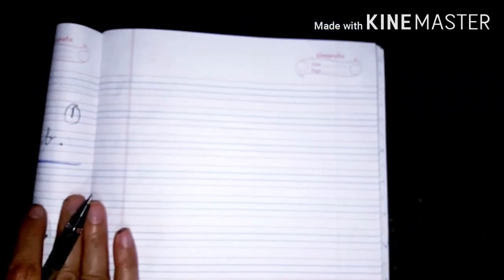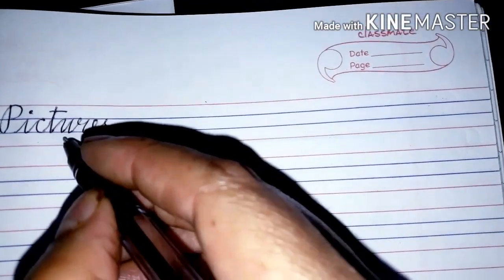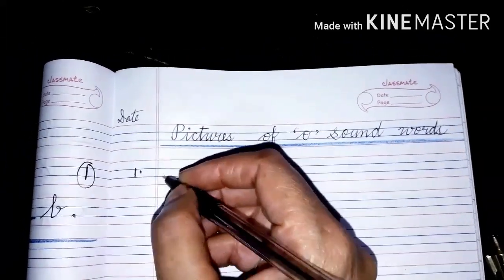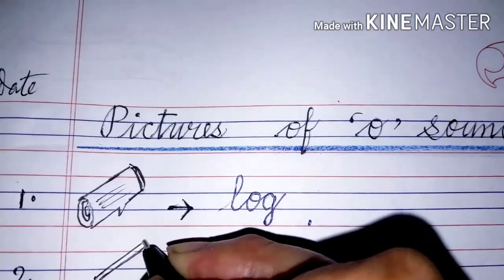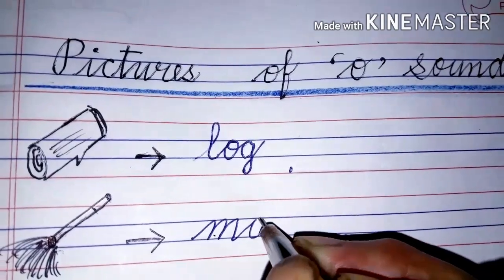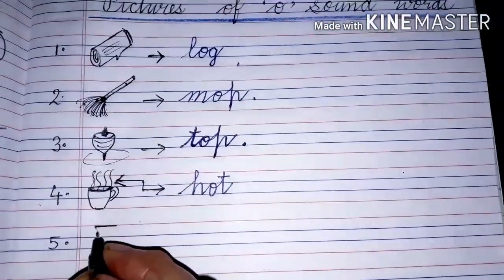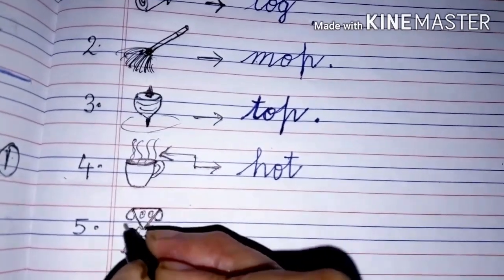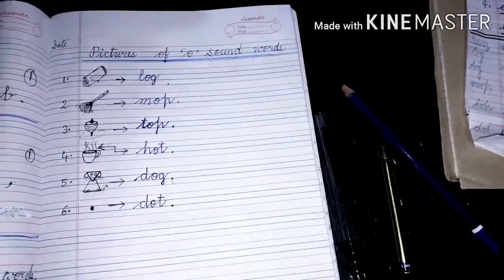👩‍💻✍pictures of Vowel 'o' sound words